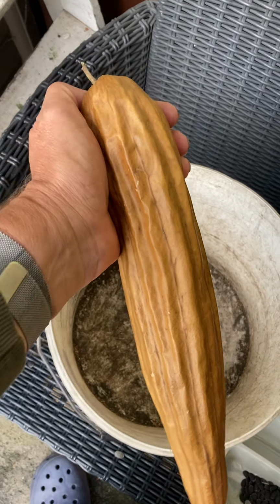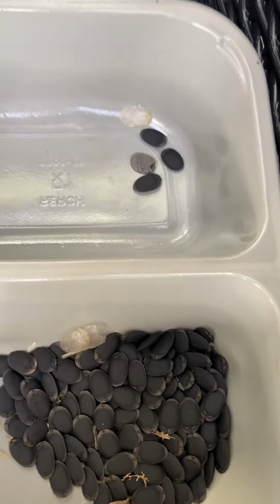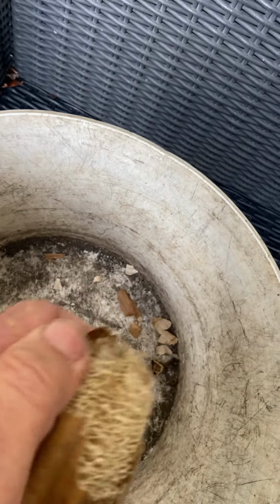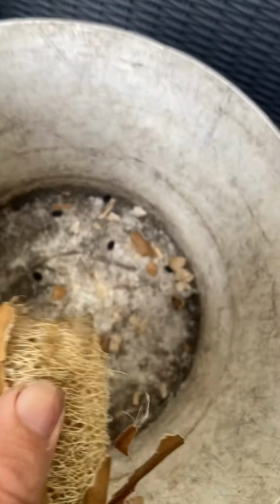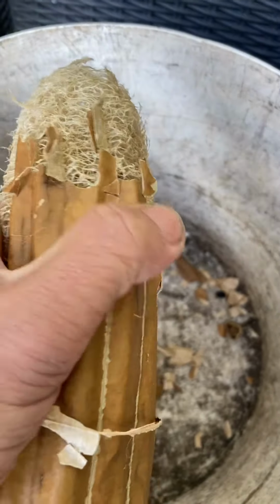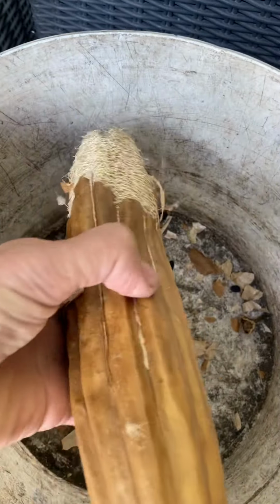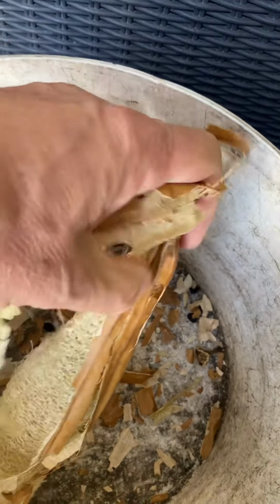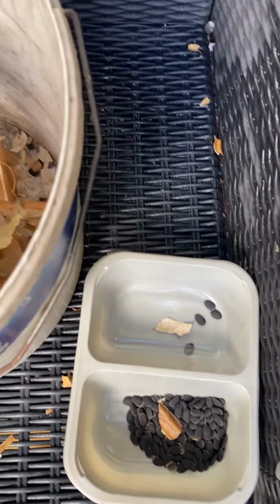1450. Peeling one of Fabio’s Loofahs 👍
Was going to be a short but took longer with one hand 😂